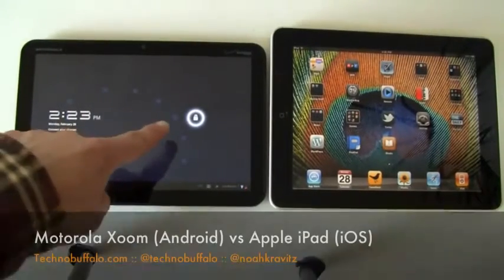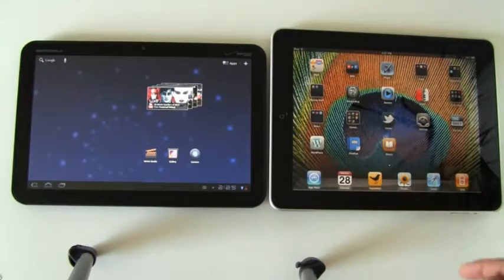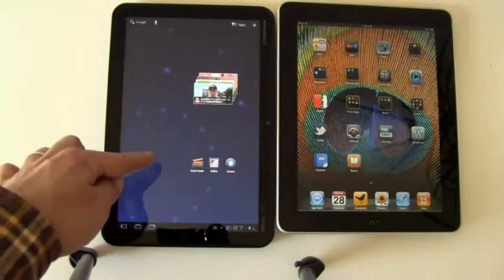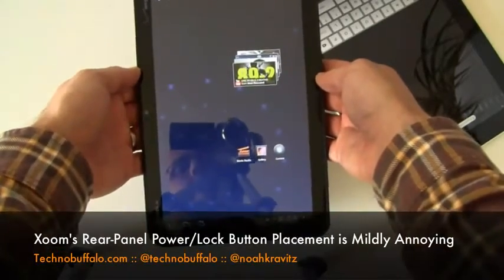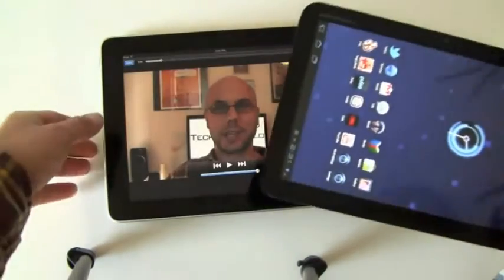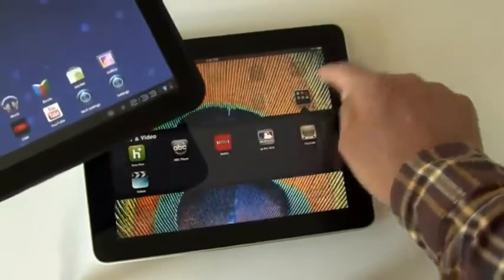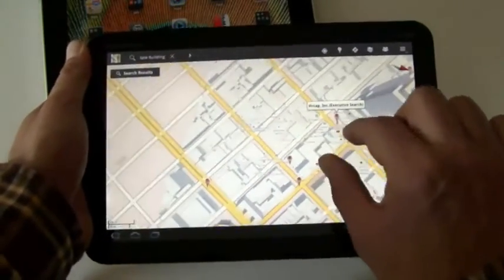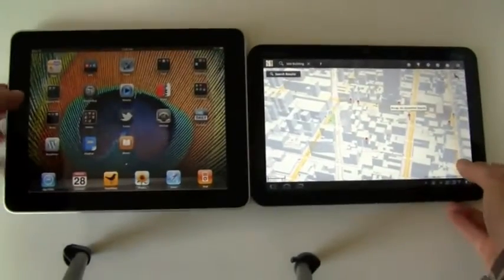TechnoBuffalo : Motorola Xoom vs. iPad